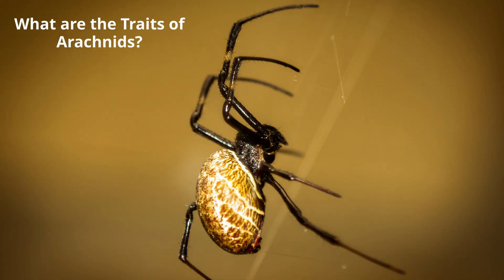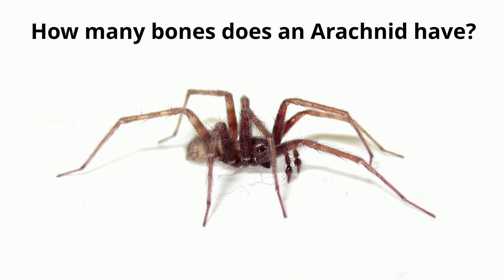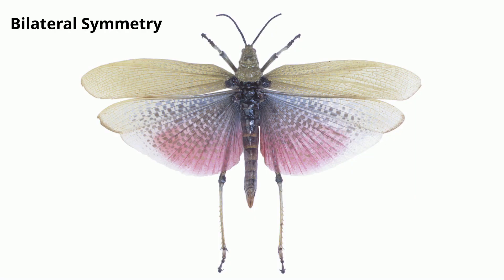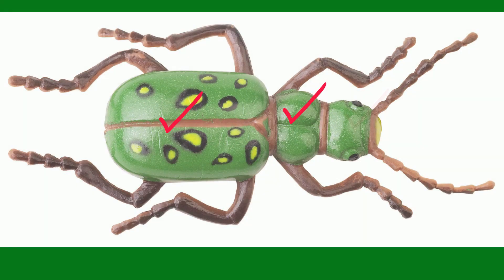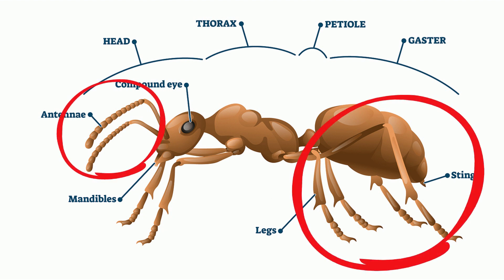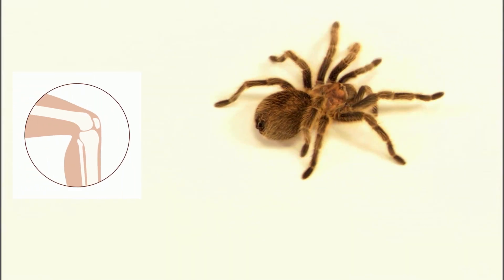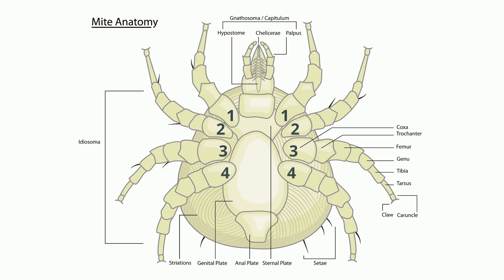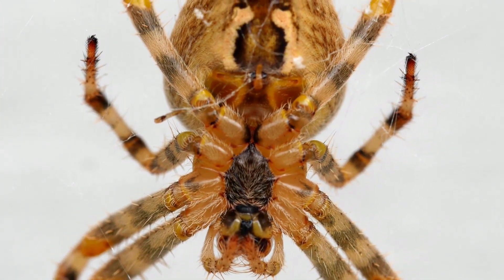What is an Arachnid? | Hint: Think Spider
What are the characteristics of an arachnid?  Spiders and mites are examples of arachnids. First arachnids are arthropods and in addition, they have 8 legs, no antennae, and no wings.
Spiders are arachnids and come in a variety of sizes and shapes.
Spiders are not insects, but instead, they are Arachnids.
Although a spider and insect have many of the same traits spiders have only two body segments and eight legs instead of six.